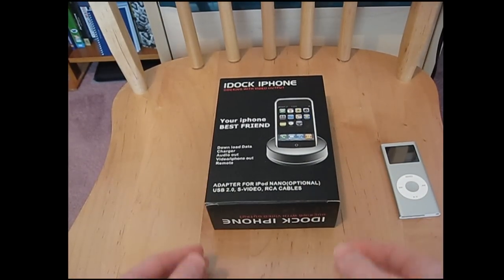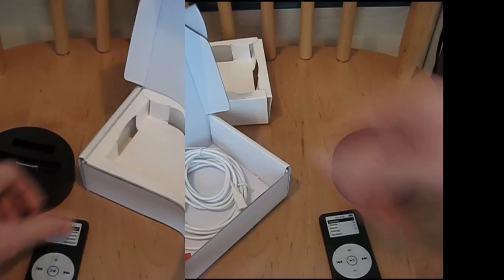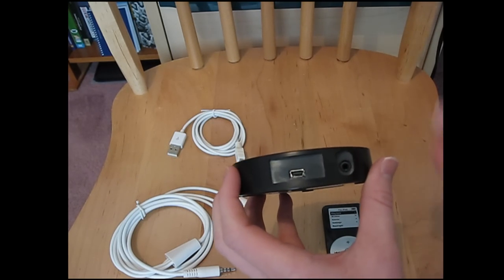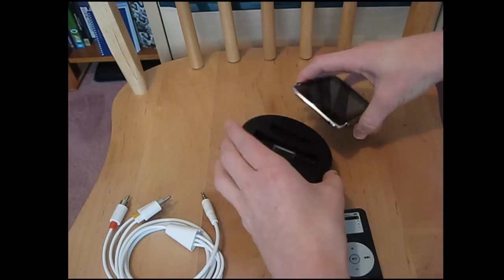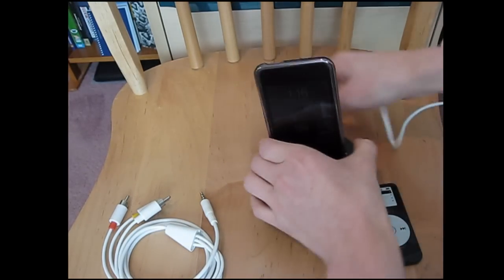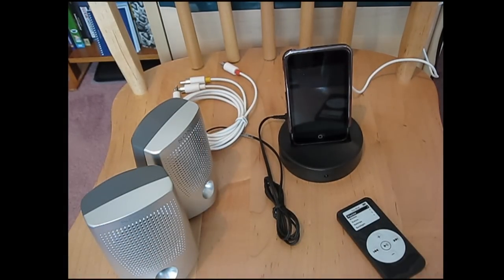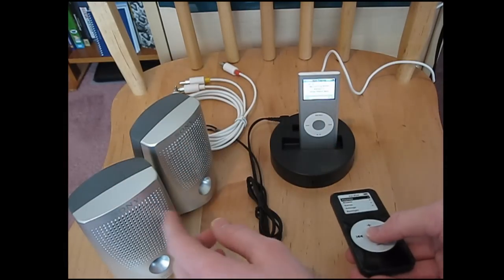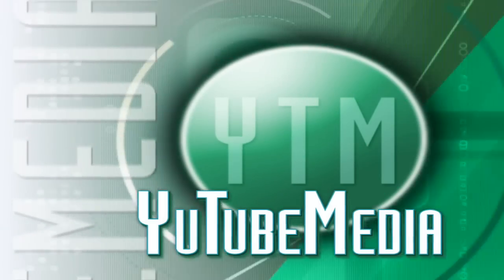Idock Iphone/Ipod Docking Station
Docking station for Iphone & Ipods(not shuffle). Charges your device, Syncs to computer, Connects to Your TV  to watch videos or pictures, Connects to Speaker System, Has headphone jack  Remote Pretty much does it all...

Sign up, & see how I make Easy Cash online.